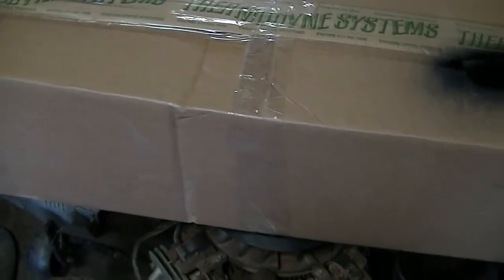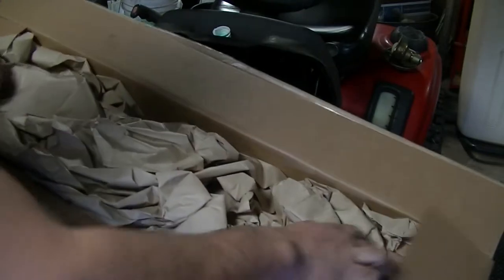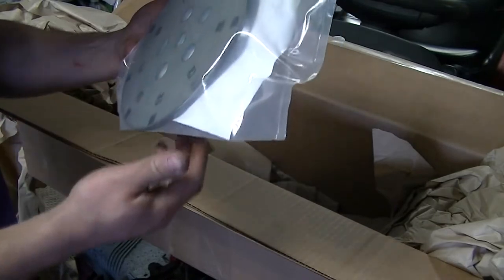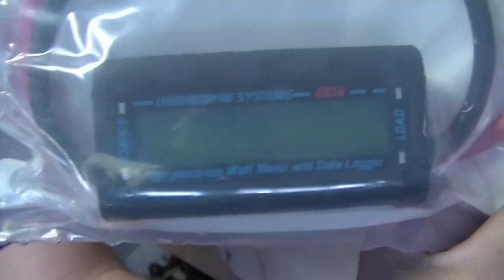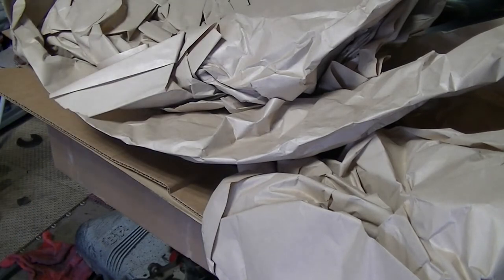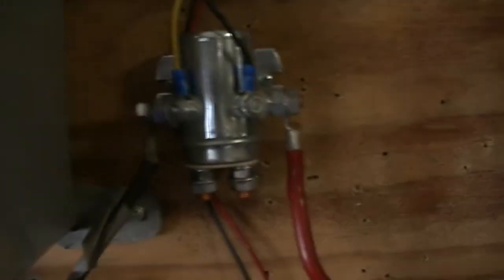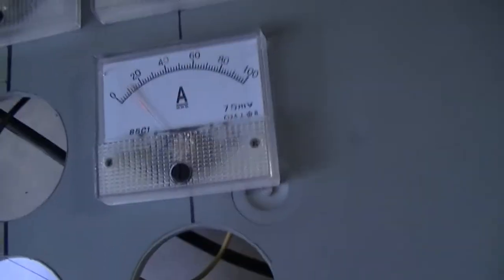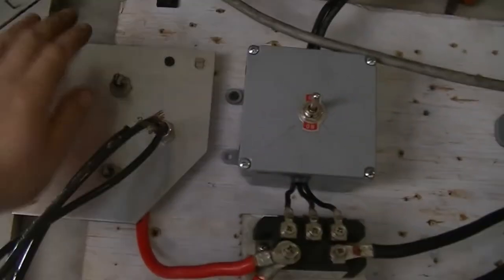Another Thermodyne Systems Package and Future Tests